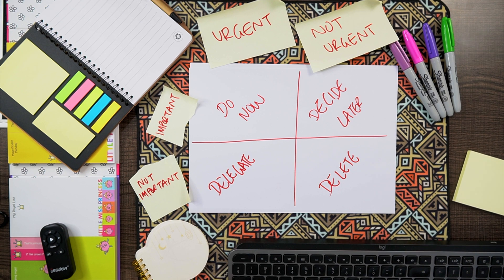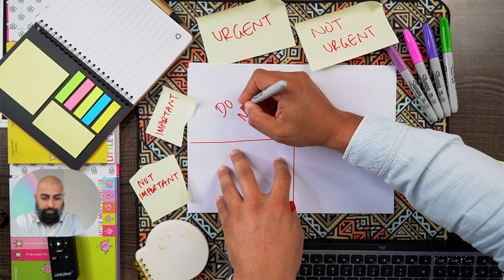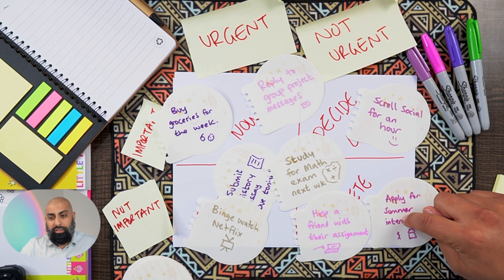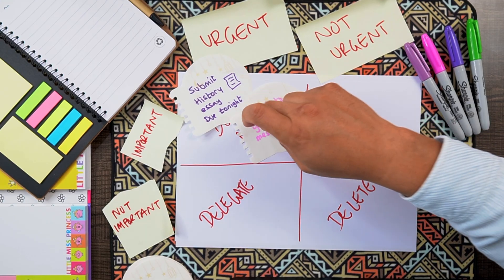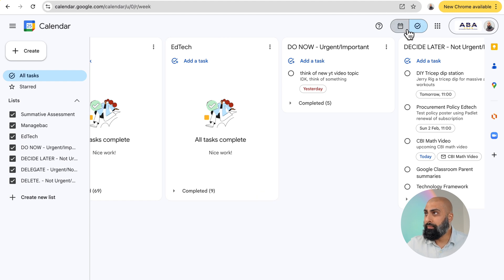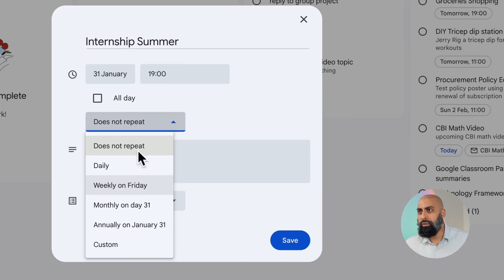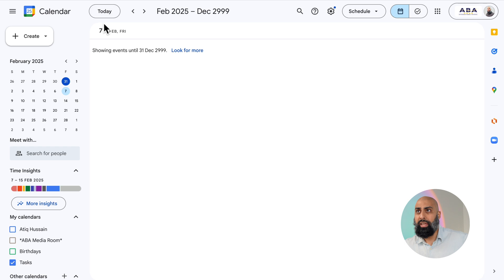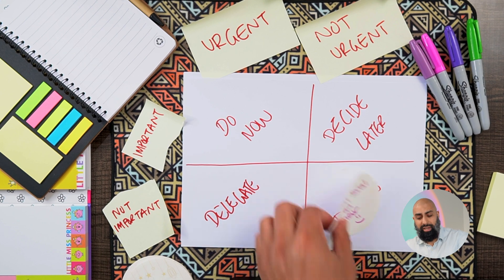Master Productivity with Google Tasks, How to Get More Done Pt 2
🎓 Struggling to keep up with assignments, exams, and daily tasks? This video is for you! Learn how to use Google Tasks + the Eisenhower Matrix to stay organised, reduce stress, and actually get things done. 🚀

In this step-by-step walkthrough, I’ll show you real student examples and how to categorise tasks into:
✅ Do Now – Urgent & Important tasks that need immediate action.
📅 Decide Later – Important but Not Urgent tasks to schedule.
➡️ Delegate – Urgent but Not Important tasks that someone else can handle.
🚫 Delete – Distractions that waste your time.

By the end of this video, you'll have a clear, structured plan to manage your workload and stay productive without feeling overwhelmed.

📌 Chapters:
00:00 - Intro
00:19 - Quick Recap: Eisenhower Matrix for Students
01:50 - Real Student To-Do List Example
02:12 - Sorting Tasks into the Matrix
03:57 - Creating a Daily Study Plan
05:36 - Final Tips & Wrap-Up

📩 Let’s Connect!